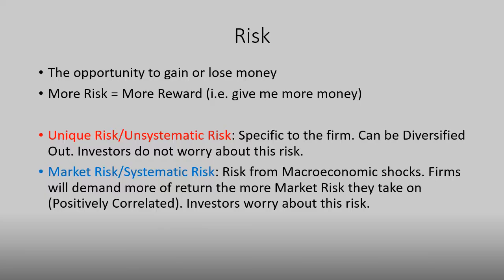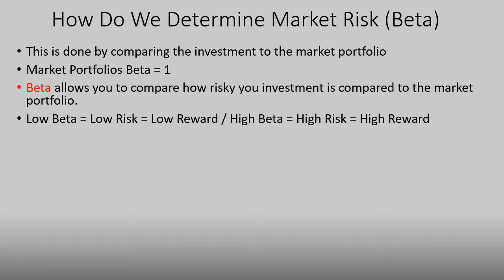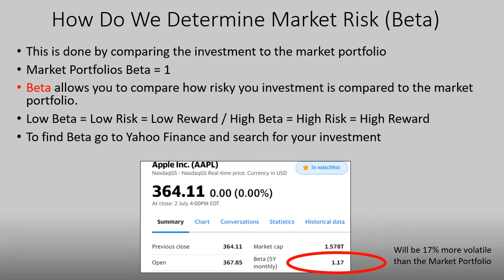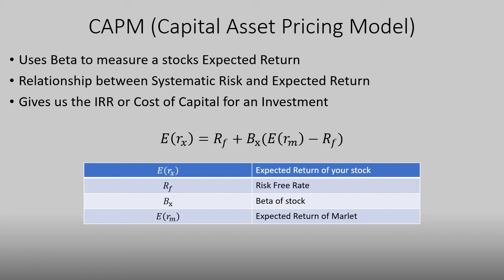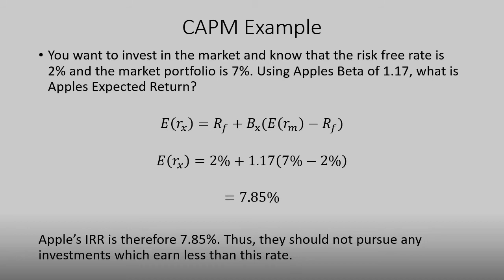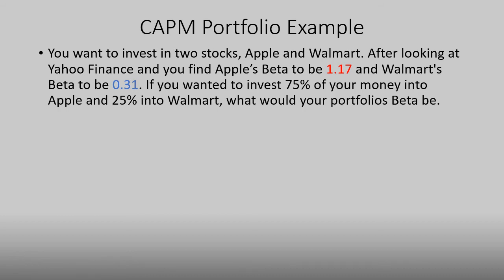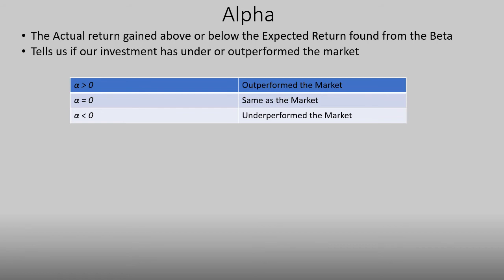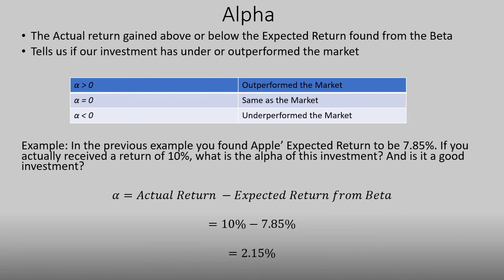CAPM, Beta, and Alpha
In this video will learn about Risk, CAPM formula, and Beta and Alpha.